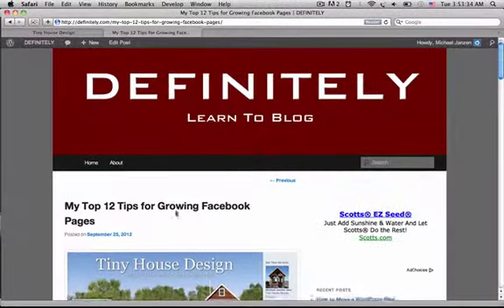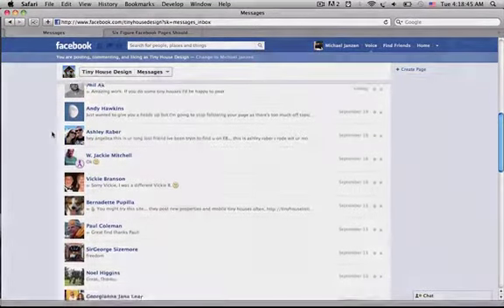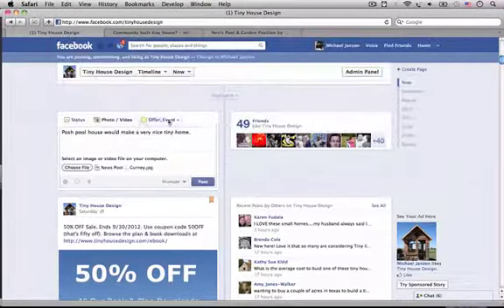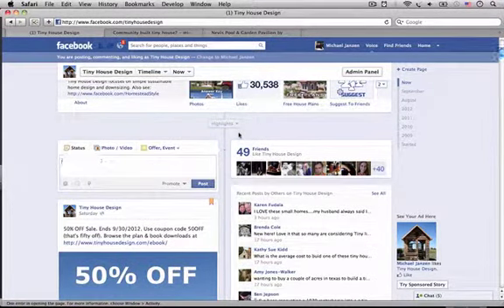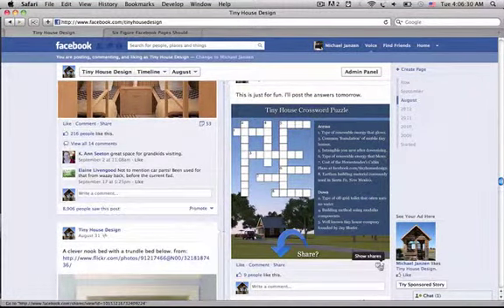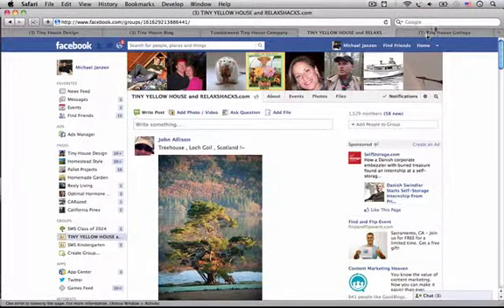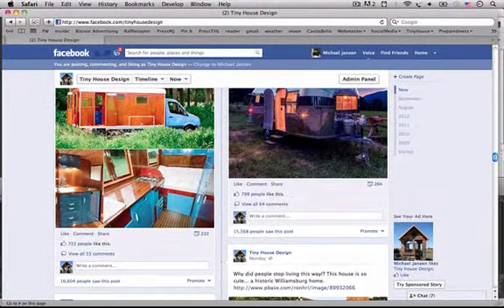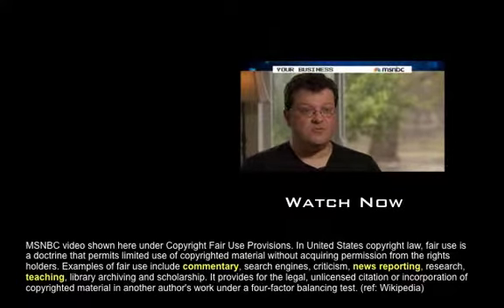My Top 12 Tips for Growing Facebook Pages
My best white hat tips for growing Facebook fan pages. nothing to buy - all free pro-blogging resource.